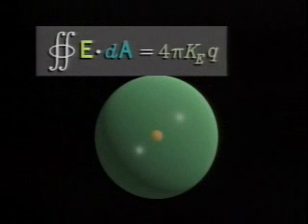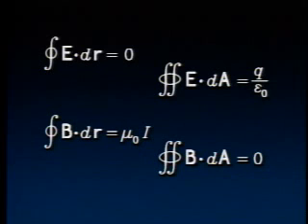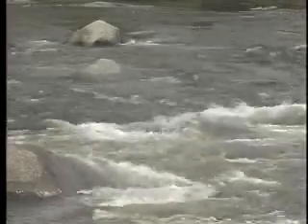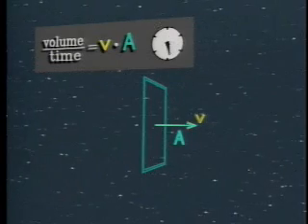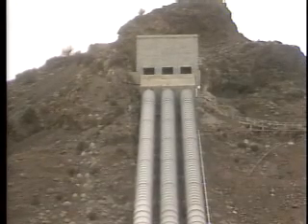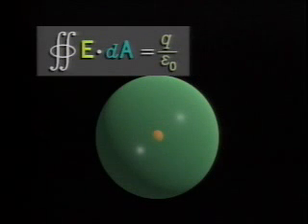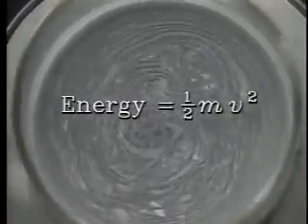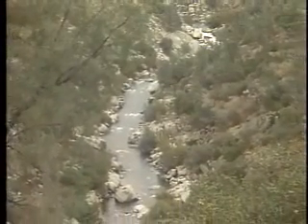The Mechanical Universe and Beyond 36 of 52 Vector Fields and Hydrodynamics